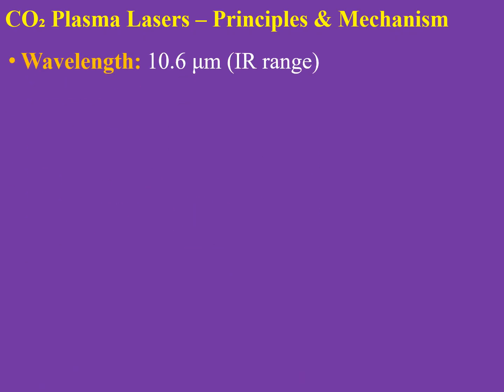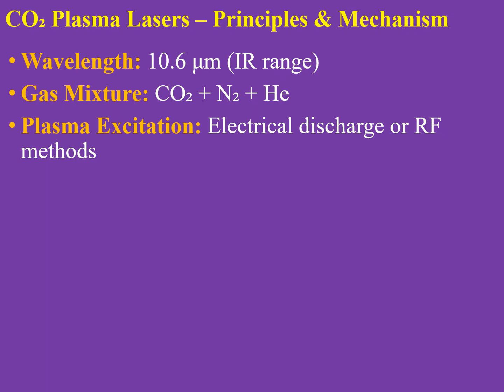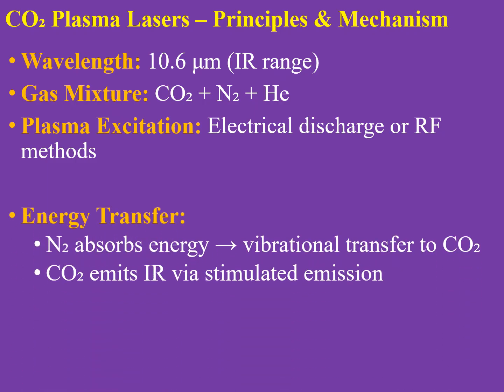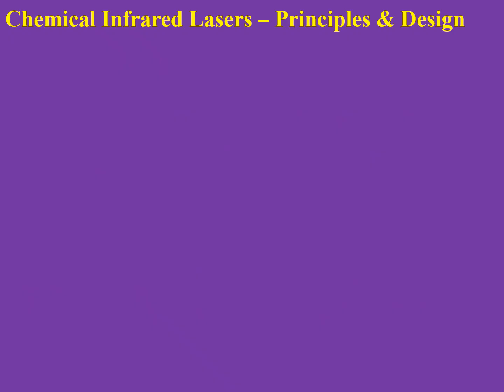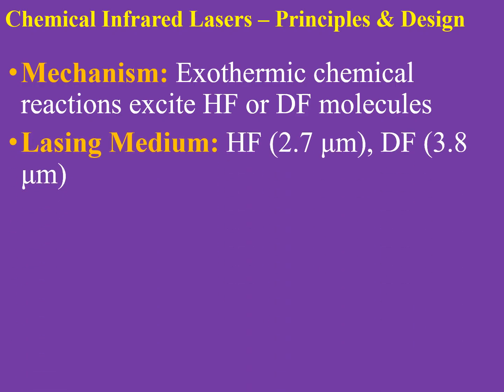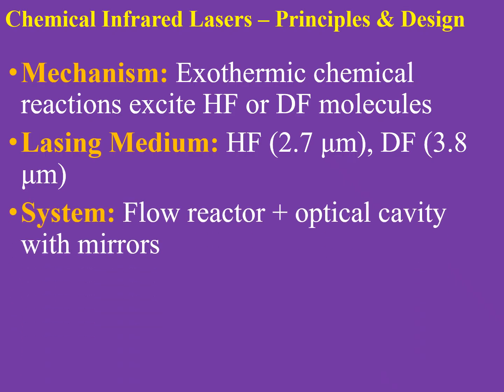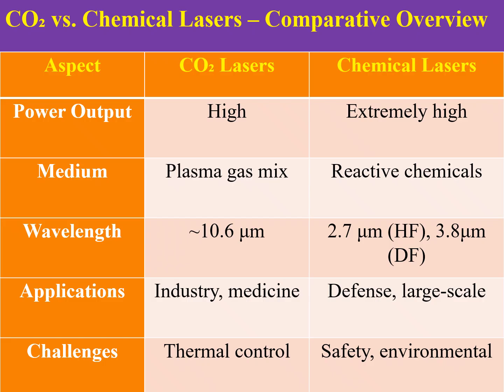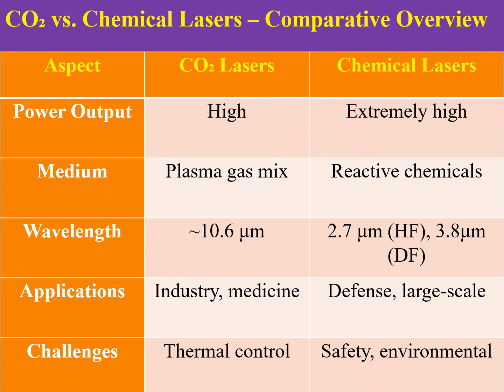Infrared Laser Technologies: CO₂ Lasers and Chemical Plasma Systems Explained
Discover the fascinating world of infrared laser technologies with a focus on CO₂ lasers and chemical plasma systems. This video explores the principles, applications, and innovations in laser–plasma interactions, from industrial cutting and materials processing to plasma-based energy and scientific research. Ideal for students, researchers, and technology enthusiasts interested in applied physics, plasma engineering, and advanced laser systems.

🔑 Keywords (one line, separated with #)